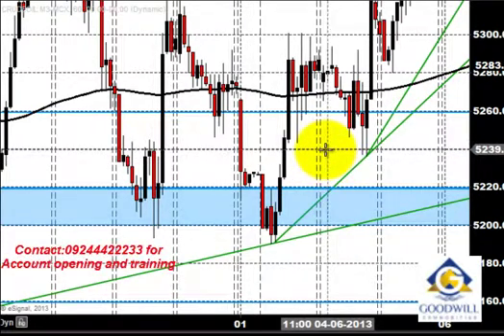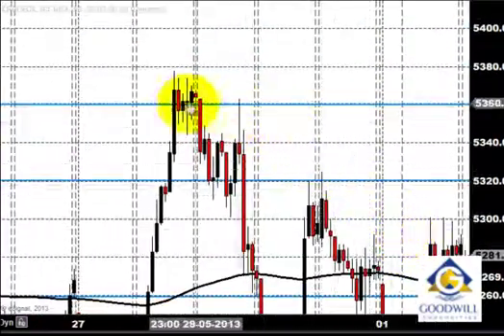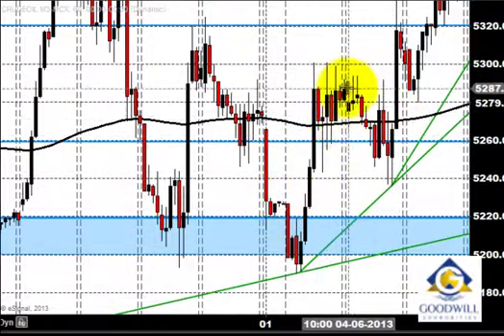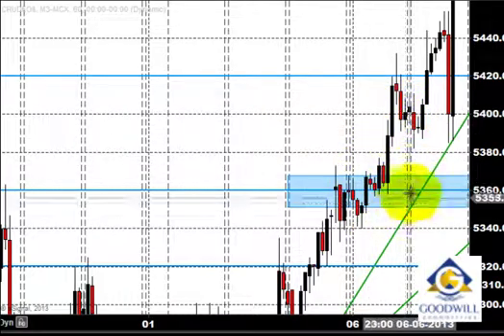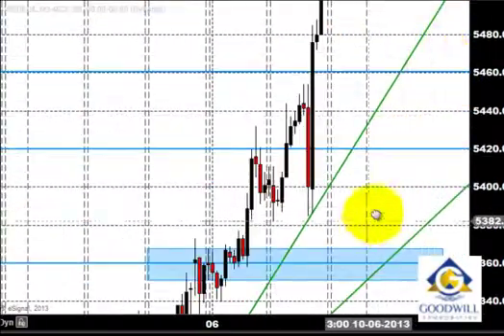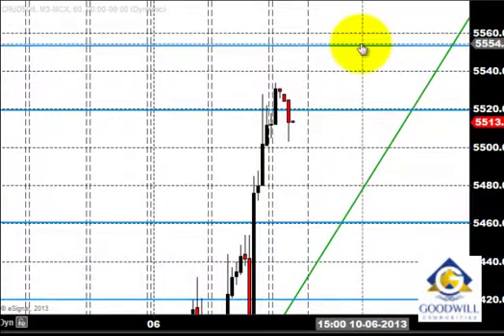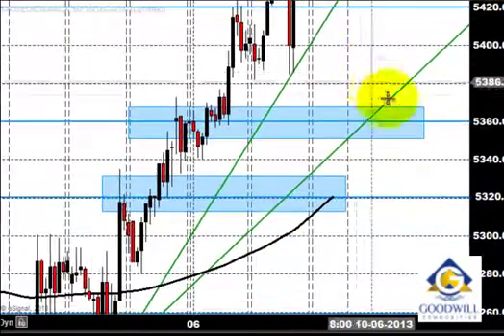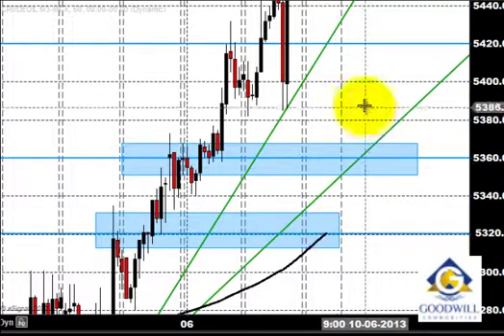MCX CRUDE OIL TRADING TECHNICAL ANALYSIS JUNE 10 2013 CHENNAI TAMIL NADU INDIA